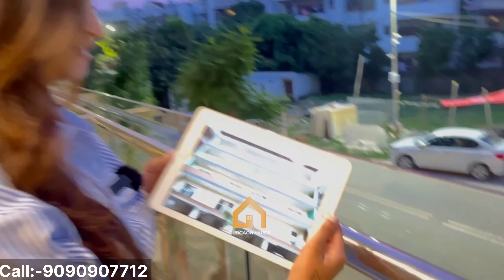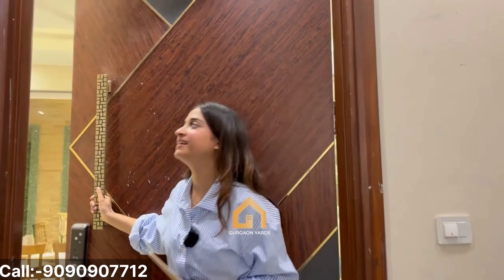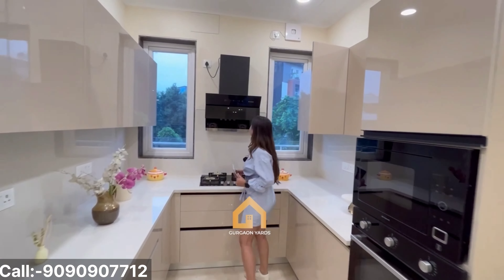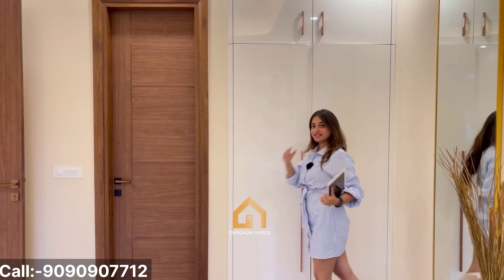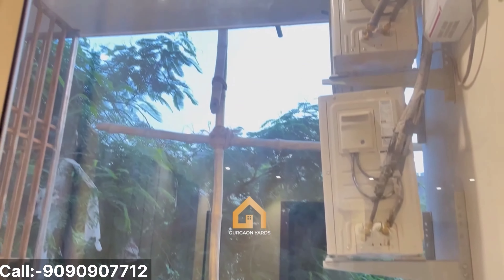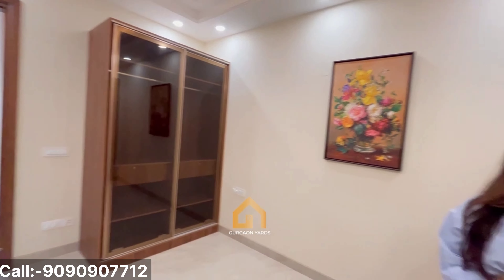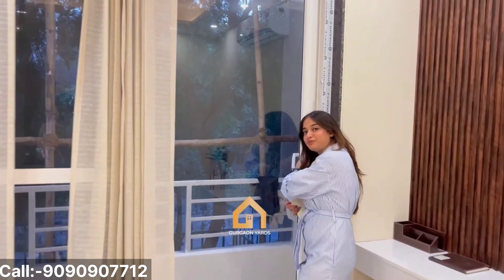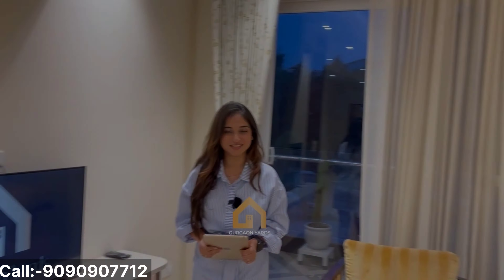4BHK Villas at Kibithu Sector 47 - Your Dream Home Awaits!! Starting @ Rs 3.10 Cr.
Kibithu Villas in Sector 47, where elegance meets comfort!
 Explore these stunning 4BHK villas with 300 Sq. Yards of living space,
and get ready to experience a lifestyle like never before.
Scheduled for possession by July 2023, these East-facing villas boast a serene green view and a Vaastu-perfect design.

In this video tour, we'll take you through the exquisite features of these villas, including modern amenities like a lift, ACs, and high-end interiors that redefine luxury living. The common waiting lounge and play zone are perfect for relaxation and recreation.
 Plus, each floor offers 2 car parking spaces, power backup, and is located in a gated prestigious locality for your security and convenience.

Starting at just Rs 3.10 crores, these villas are a testament to opulent living.

Don't miss out on the opportunity to make one of these villas your forever home.
and let us help you take the first step towards owning your dream home in Kibithu Villas, Sector 47.